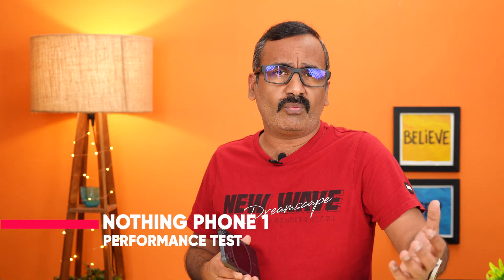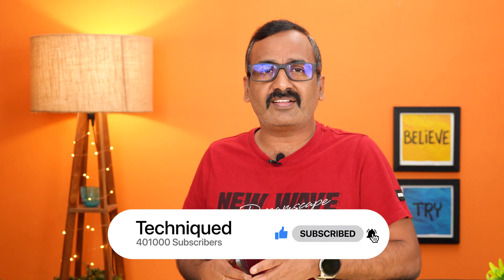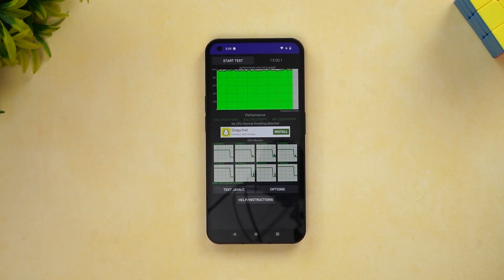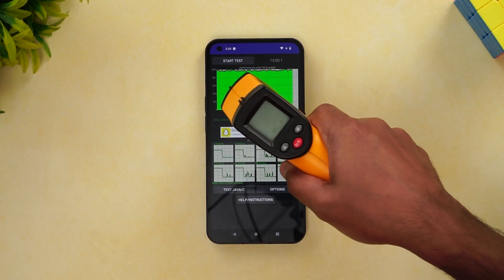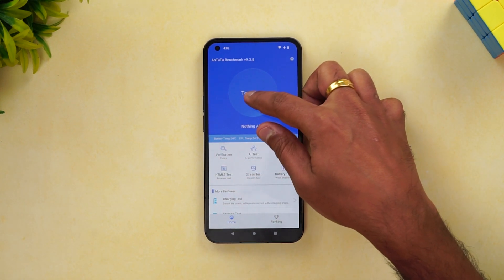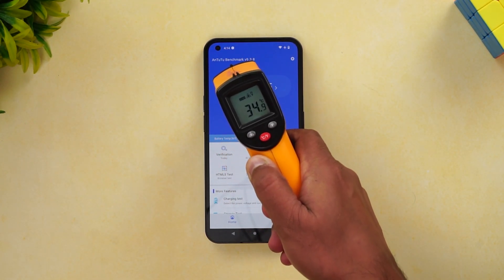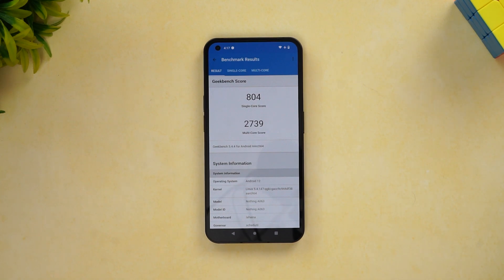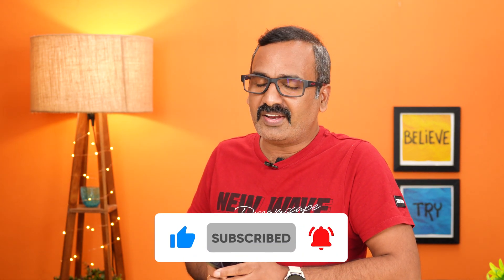Nothing Phone 1 Performance Test -CPU Throttling, AnTuTu Benchmark and Geekbench Test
Nothing Phone 1 Performance testing with CPU Throttling, AntuTu benchmark and Geekbench test.